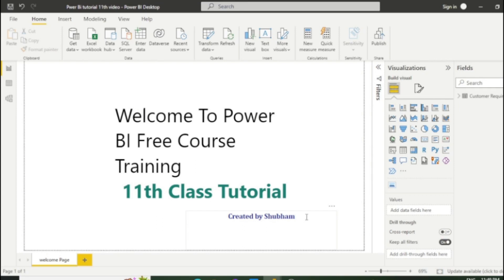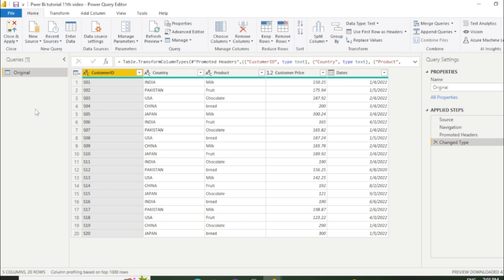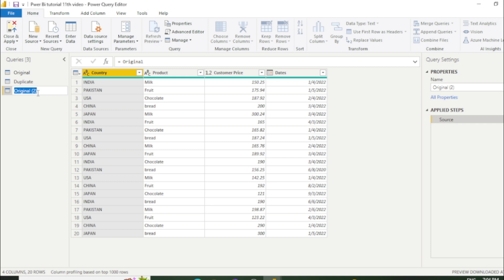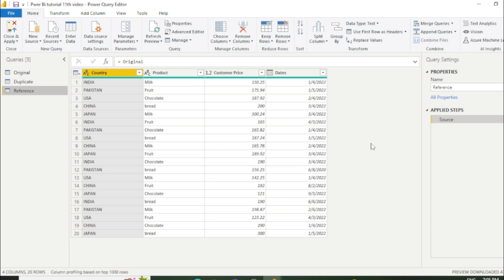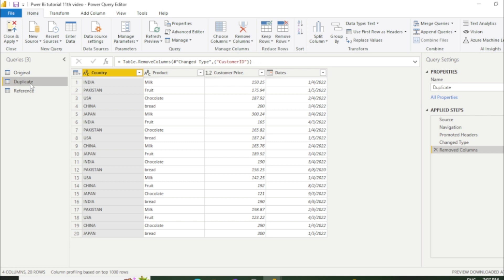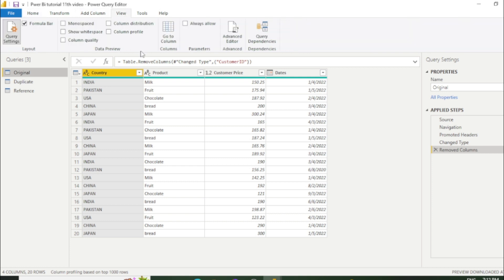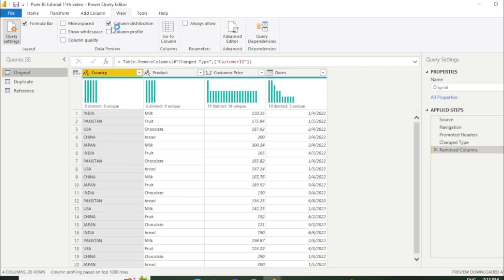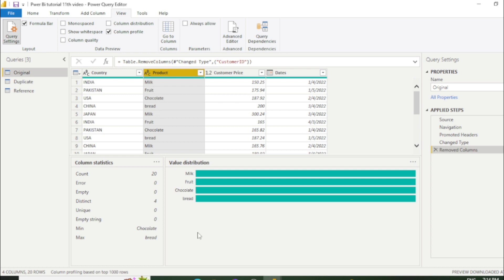Between Reference and Duplicate Table# (Tutorial -11)